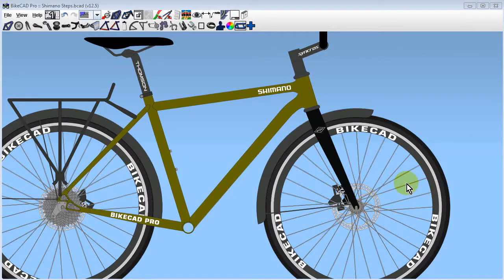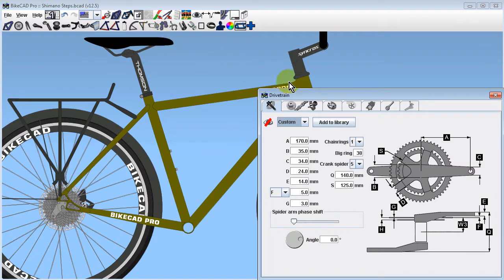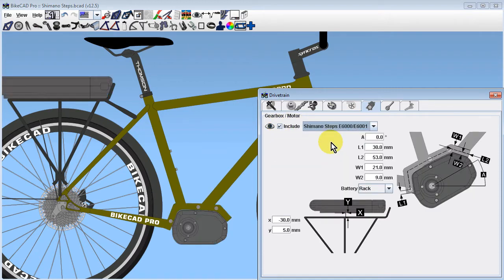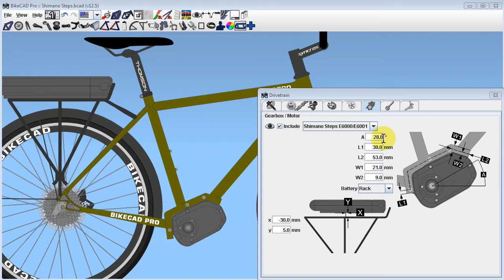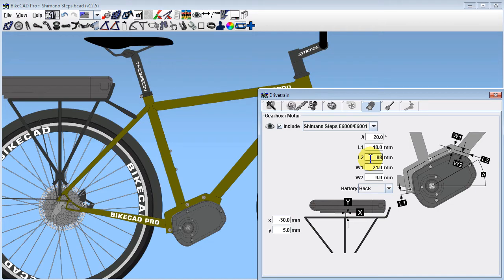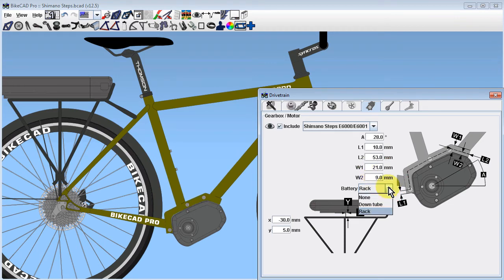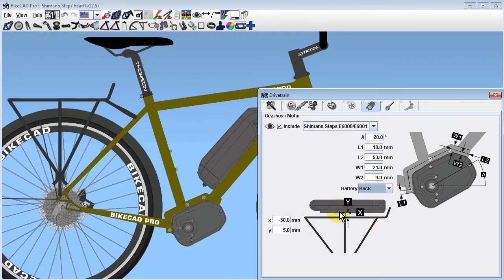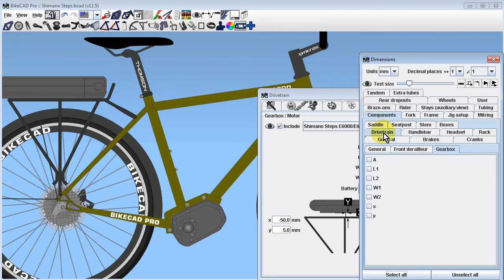Modeling Shimano Steps Electric Drive in BikeCAD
In BikeCAD version 12.5, we have the option to add the Shimano Steps electric drive motor to our designs. To add a Shimano Steps motor, click the Drivetrain icon to launch the Drivetrain dialog box. Click on the Gearbox / Motor tab and check the Include box. In the dropdown menu, select Shimano Steps E6000/E6001.

Use dimension A to set the angle for the drive unit.

Some sort of bracket will need to be designed and built to mount the Shimano Steps unit into your frame. In BikeCAD, an attempt has been made to help builders design a bracket that will integrate with their frame design and also align with the mounting tabs of the drive unit. In addition to angular dimension A, we can also adjust bracket dimensions L1, L2, W1 and W2.

If you choose to show the battery in your design, there are currently two options, you can display the down tube mounted type or the rack mounted type. Each can be shifted in position using dimensions X and Y.

All dimensions pertaining to the Shimano Steps unit can be displayed by going to the Dimensions dialog box and selecting Components - Drivetrain - Gearbox.